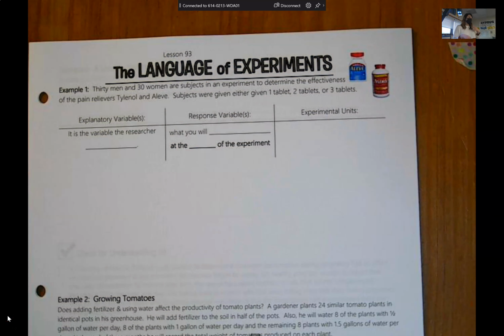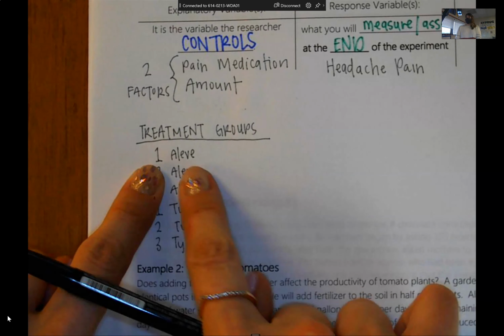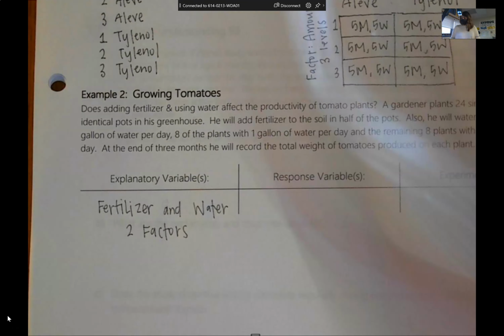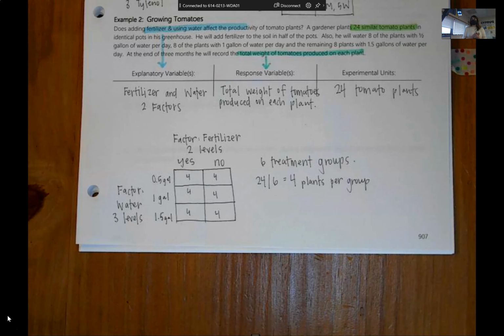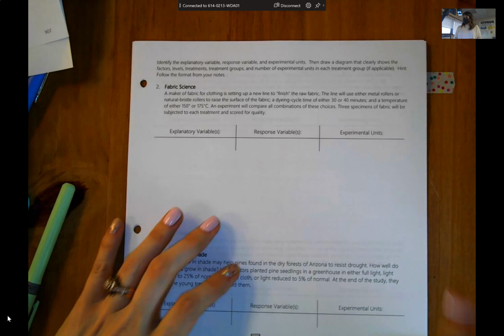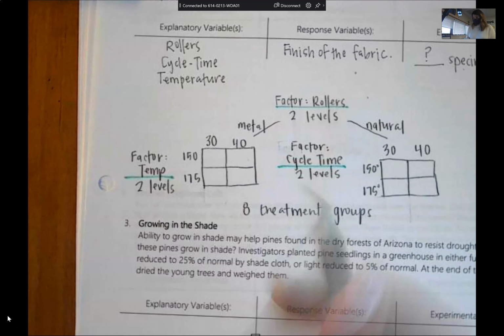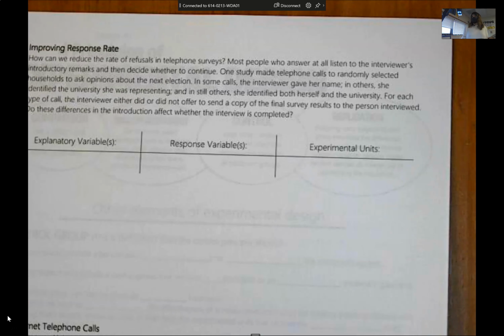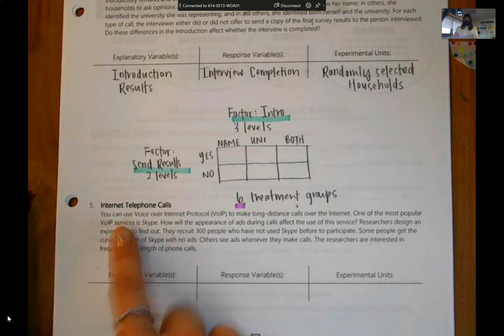Lesson 93: Language of Experiments